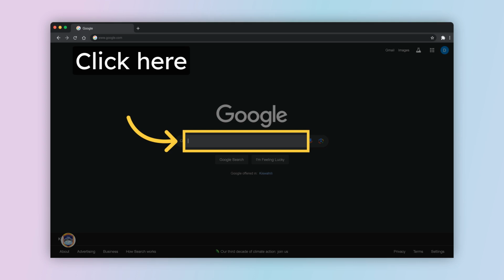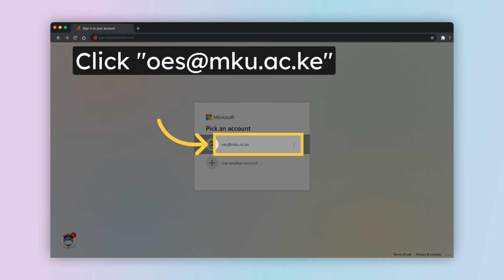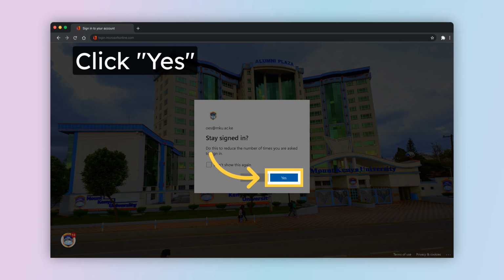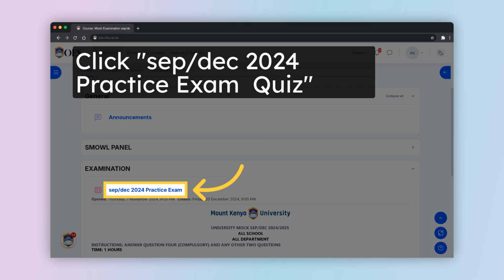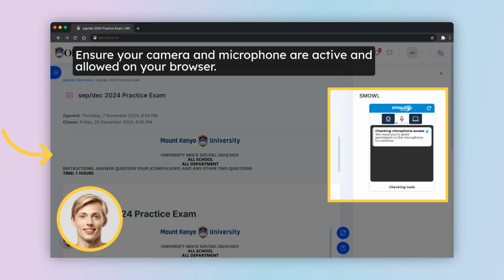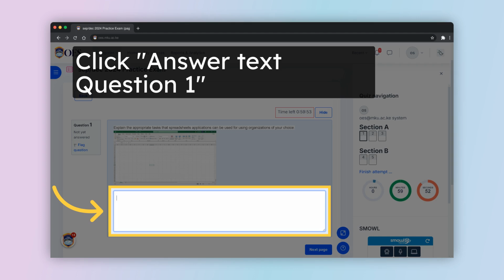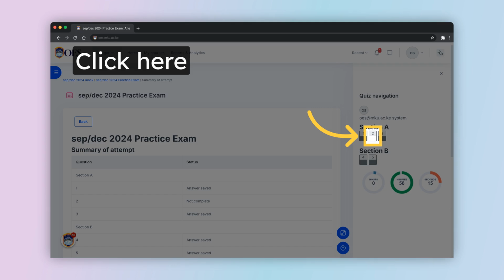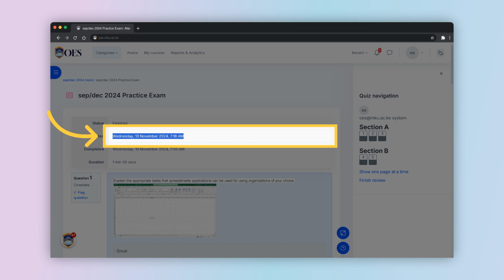How to sit for your exam online on MKU OES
Online Exams? Here is a simple guide on how to undertake an online Examination using Mount Kenya University Online Examination System (OES).